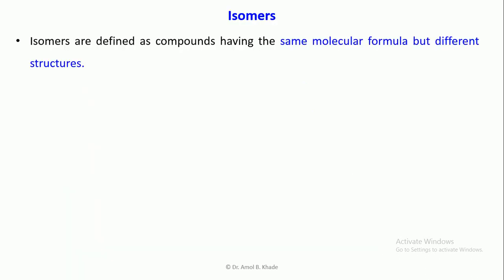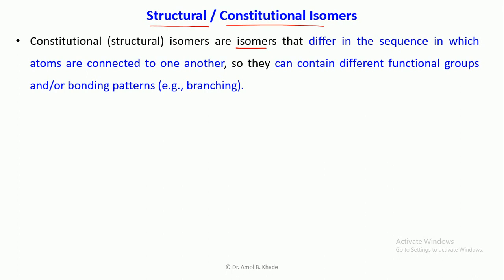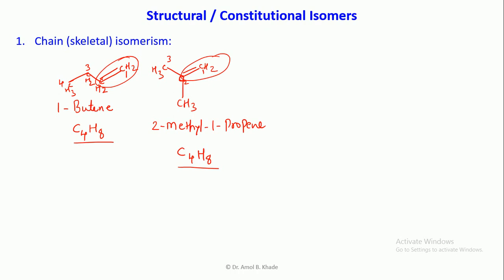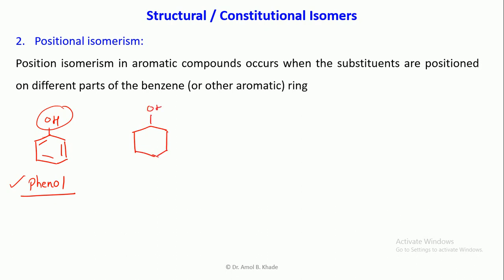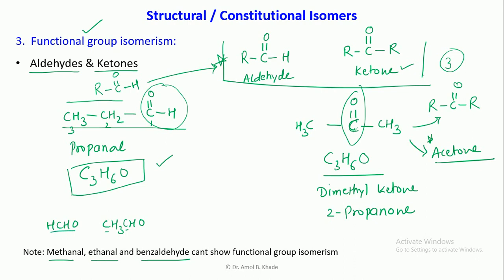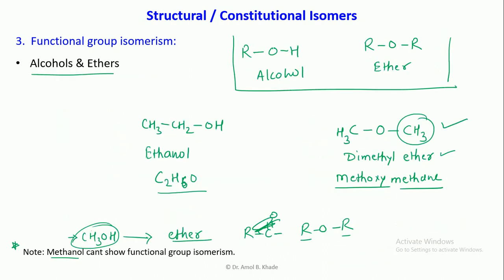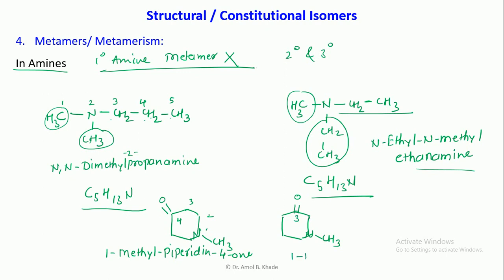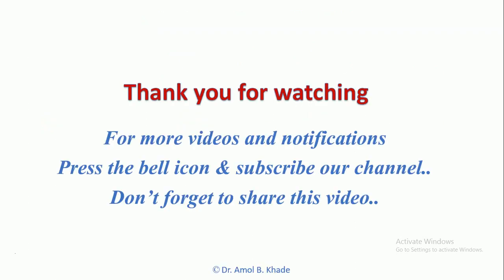Structural isomerism in organic compounds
The video describes the concept of isomers/isomerism and their types. The constitutional isomers and types are discussed with suitable examples. The Chain isomers, Positional isomers, Functional group isomers, Metamers, and Tautomers especially keto-enol tautomerism are discussed in this video session.